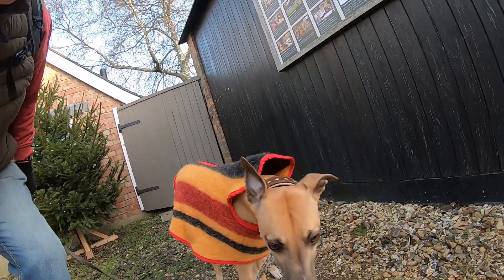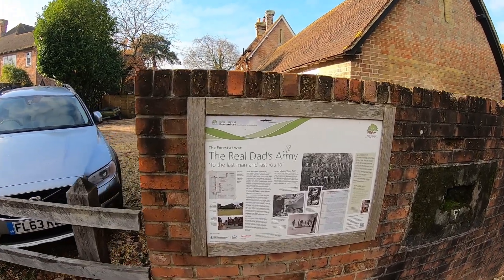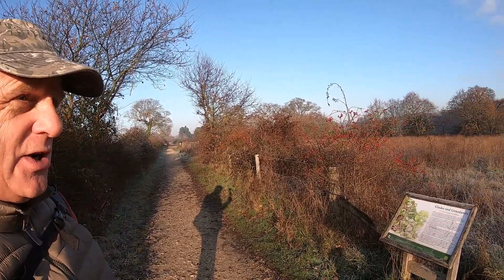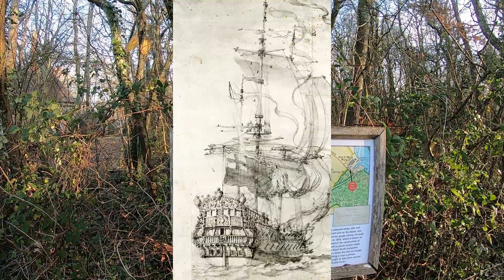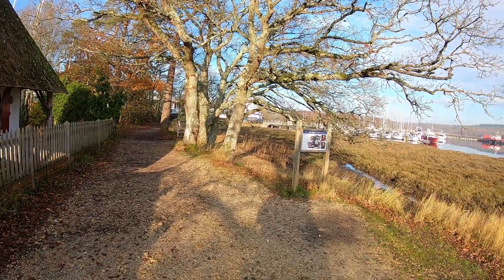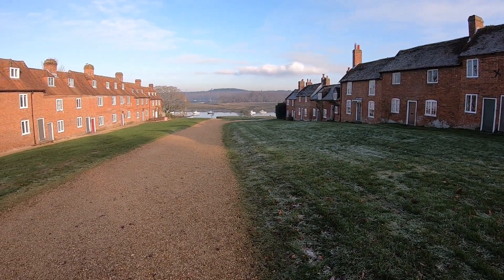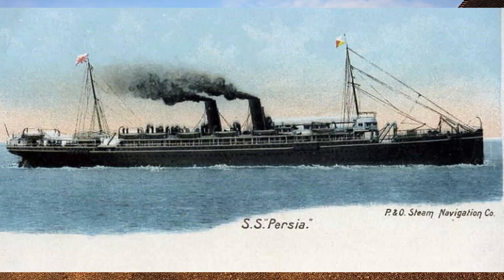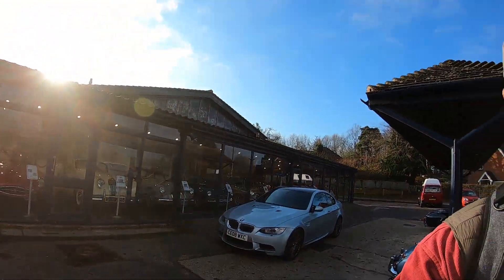NEW FOREST WALK : BEAULIEU & BUCKLERS HARD (NEW FOREST NATIONAL PARK)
I continue my series of "New Forest  Walk" videos , accompanied by my Whippet (Logan), with a walk from Beaulieu to Bucklers Hard.

I start off discovering a WW2 Pillbox at Beaulieu before heading off down Solent Way towards Bucklers Hard. During my walk I come across the old Estate Brickworks, Baileys Hard (where HMS Salisbury was built in 1698), the site of the boatyard where HMS Agamemon was built (in 1781), The Duke's Bathhouse & finally Bucklers Hard - where I visit the St Mary's Chapel, the SS Persia Memorial & the iconic "Bucklers Hard Street".

I also have a look inside the "Bird Watch" Hide along the route

I use a GOPRO HERO 7 Black Action Camera  together with a Canon SX 400IS.